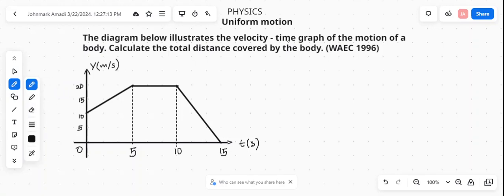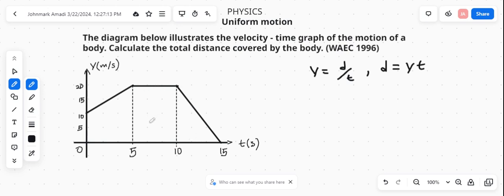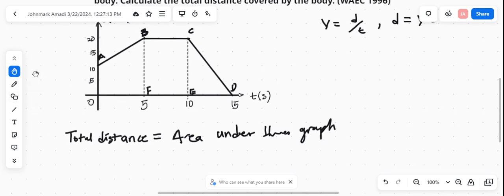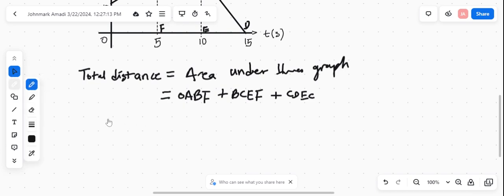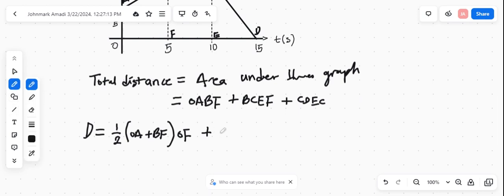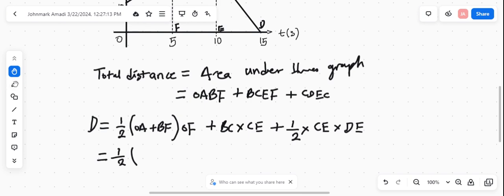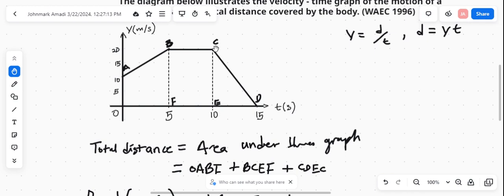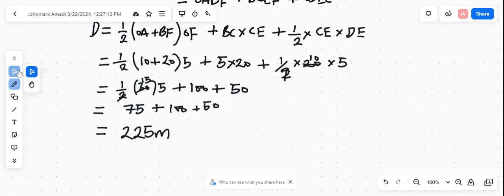PHY_ Uniform Motion _ e.g Velocity - time graph _ WAEC 1996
For online classes for WASSCE, SAT, ACT, IGCSE, JAMB and NECO preparation, including compiled question topic-based question Banks.